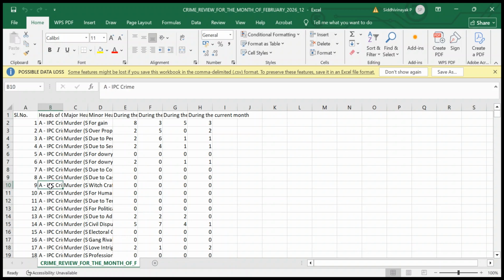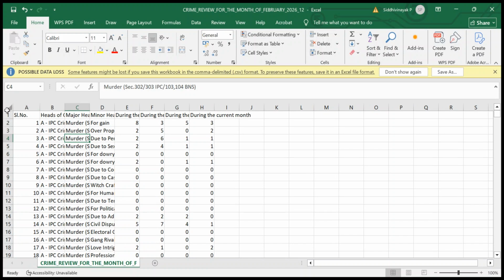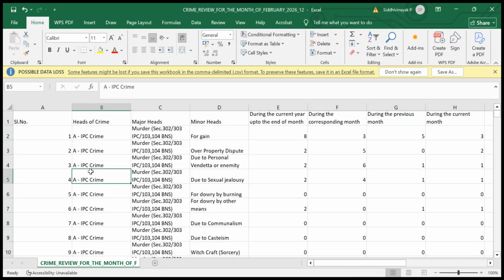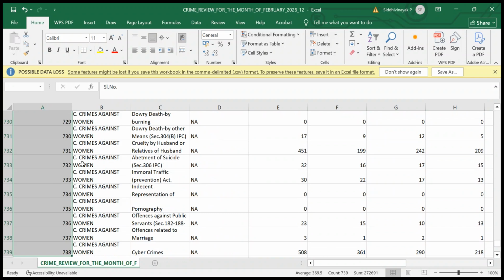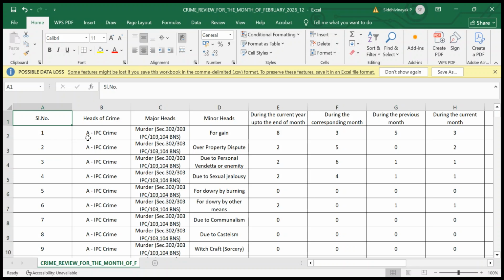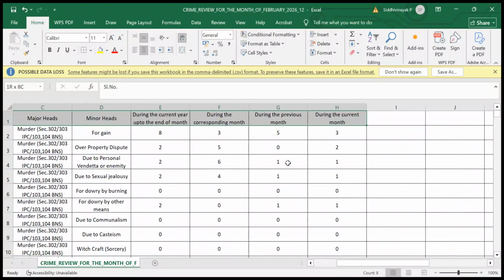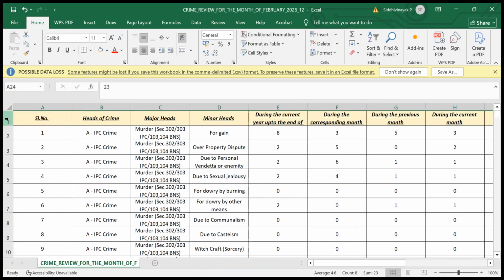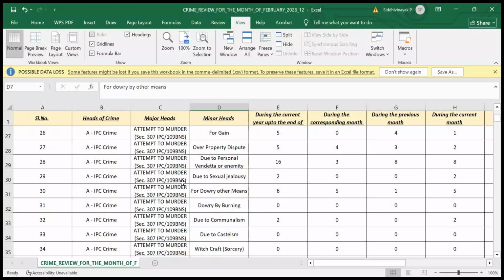Basic formatting in Excel